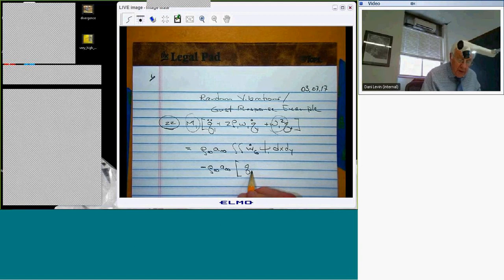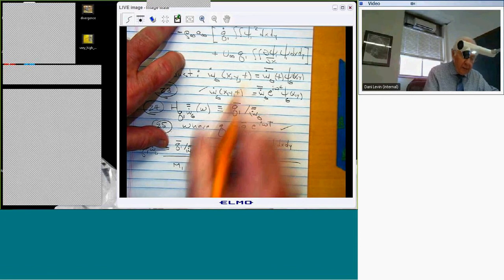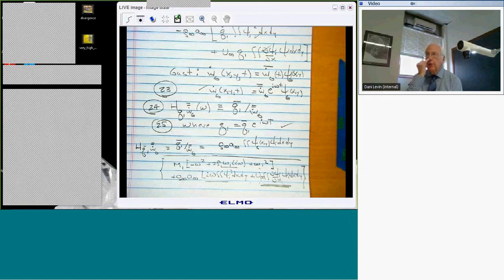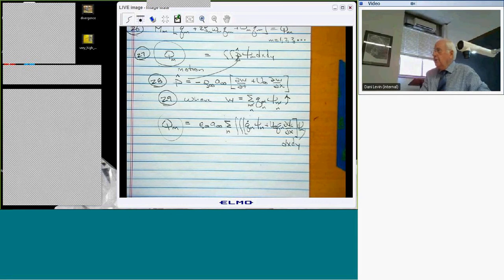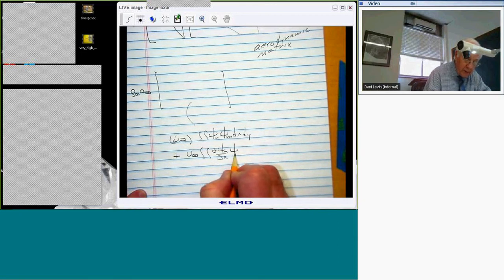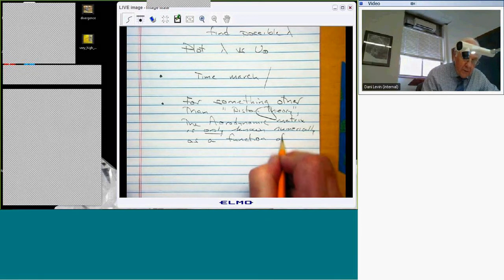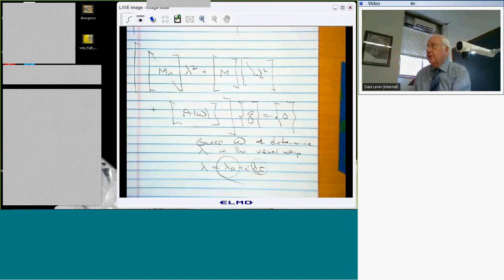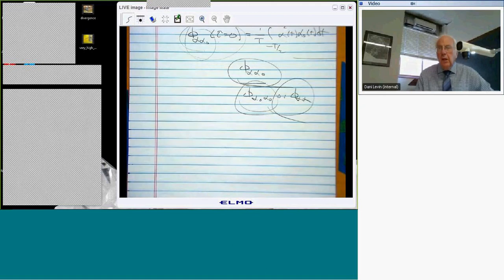ME 775 Aeroelasticity Lecture 13 20170307